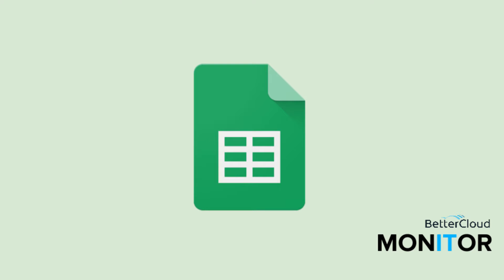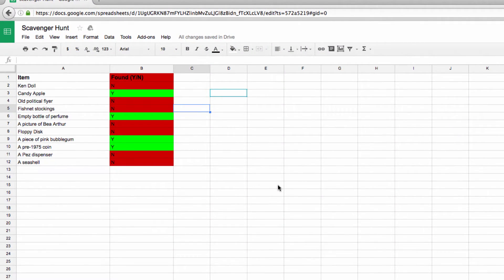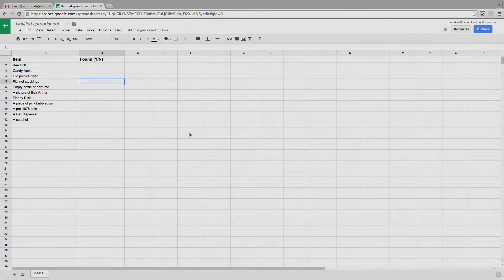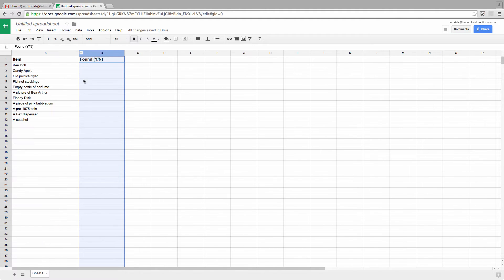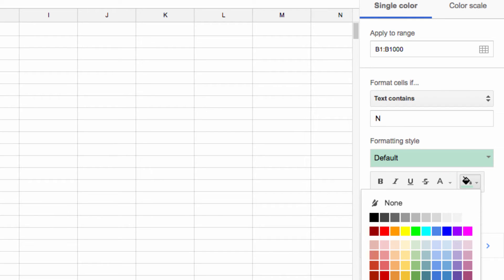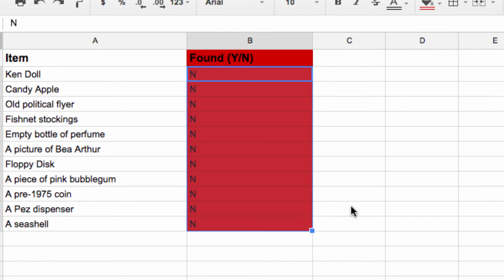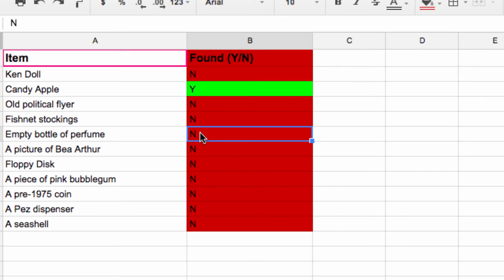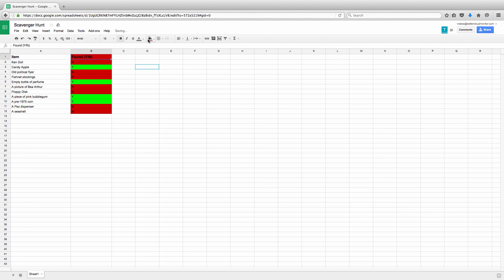Conditional Formatting in Google Sheets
Many of our viewers are familiar with automating tasks inside of Gmail (Gmail filters are one of our favorites!), but did you know you can use similar tools in Sheets? Conditional Formatting allows you to automate the look of your spreadsheet cells based on a specified input.